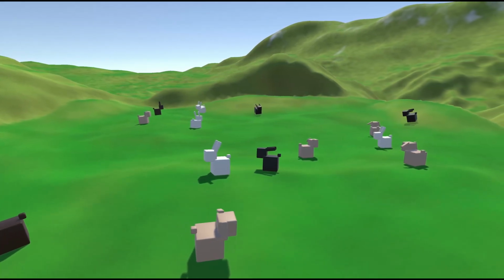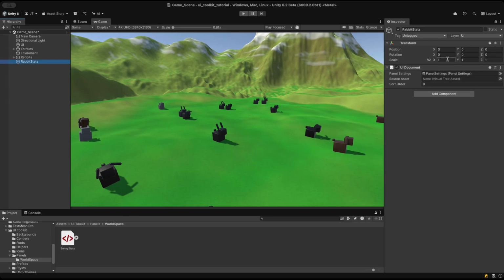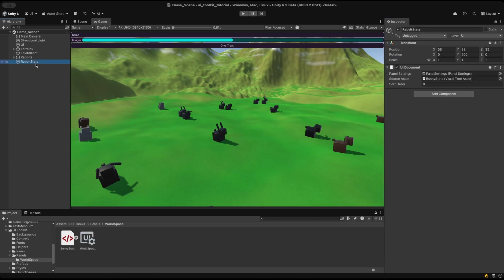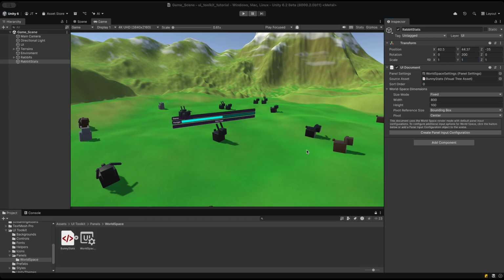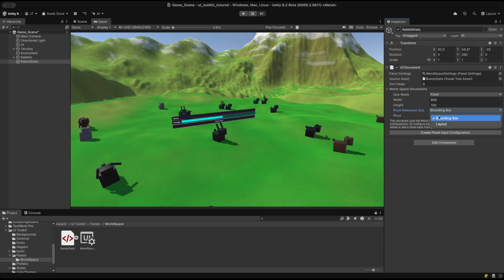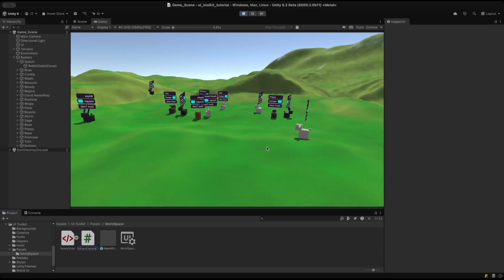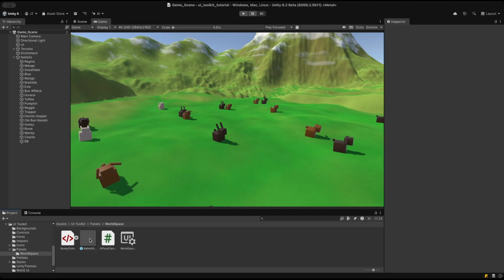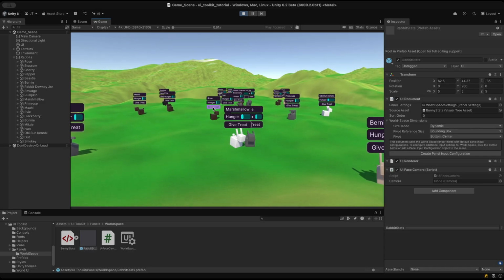How to use World UI in Unity 6.2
Come and checkout the new World Space UI feature in Unity with me.

I will be covering in the series :
- Basic use of the UI Builder
- How to effectively style your UI
- Setting up a project to use multiple menus
- Creating custom controls
- Using both the Scroll View and the List View

00:00 Intro
00:33 UI Panel Preview
00:57 Creating the new world space panel
02:49 Configuring new panel
05:26 Making UI look at the camera
08:30 Out